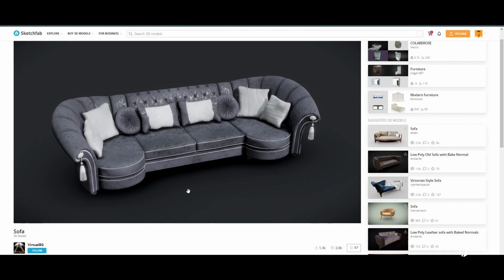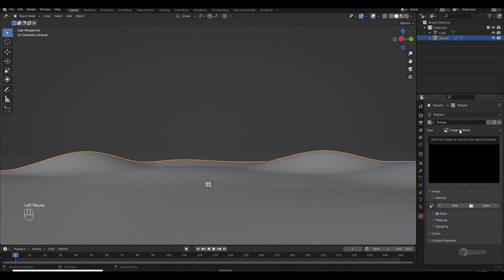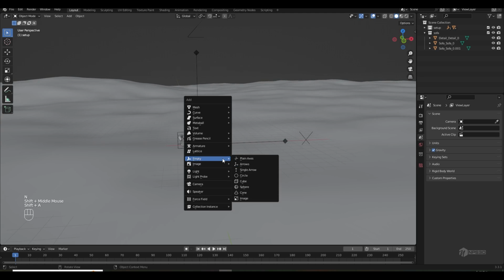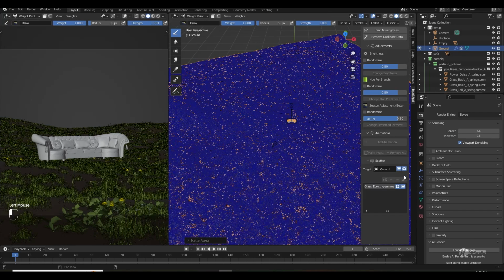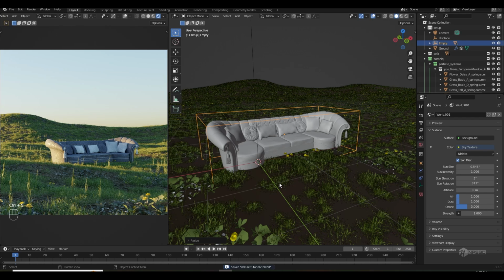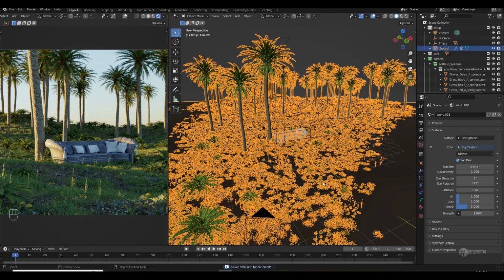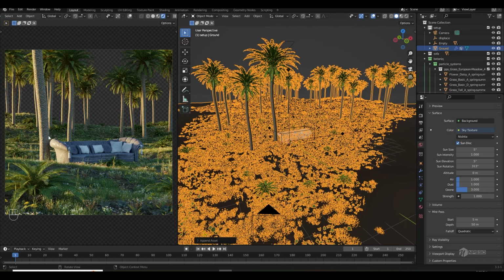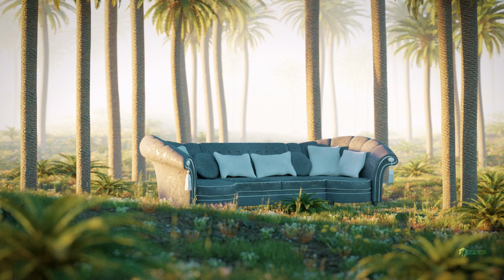Create a Realistic Nature Scene in 20 Minutes | Blender tutorial for beginners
Blender Tutorial | Create a Realistic Nature Scene in 20 Minutes | Blender tutorial for beginners

Key Topic
How to Make nature Scenes in 3d
How to Make realistic Render in Blender
How to make a realistic Nature scene in blender
how to make landscape in blender
how to add natural light in blender
how to make fog in blender
how to add mist in blender
How to make any scene looks realistic
Blender 3d nature scene
blender forest tutorial
Blender 3d forest tutorial
Blender realistic forest tutorial
Blender jungle making
3d jungle tutorial
Blender nature addons
Blender nature scatters addons
How to make realistic grass in blender

Timestamps:
00:00 Intro
01:11 Download Assets
01:33 Become a Pro Member
01:50 Get Started
02:52 Rough Details
03:48 Add Details on the landscape
04:52 Load the Sofa model and optimize it
06:43 Add Camera
07:29 Details
08:04 Add nature
10:08 Add Light & Customize it
11:34 More tweaks
12:24 More Nature
16:12 Render Settings
16:50 Add Fog or Mist
17:30 More Tweaks
18:55 Render Image
19:25 After effects
20:25 Final Image
20:40 Modern VFX Teaser
21:03 Outro and Thanks to supporters